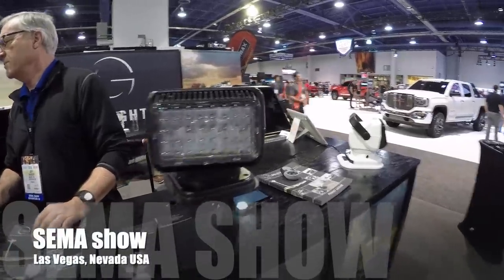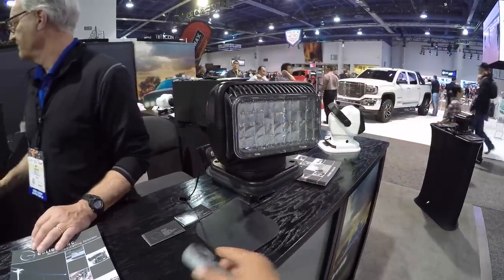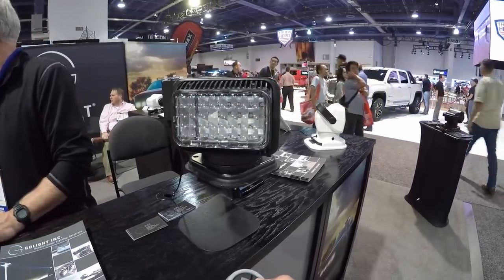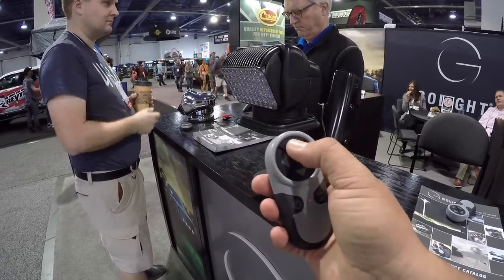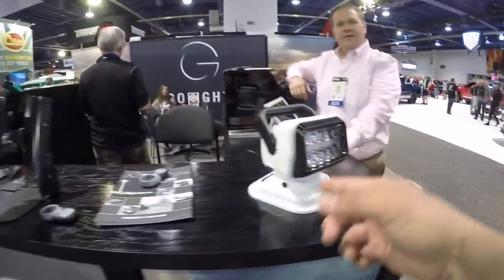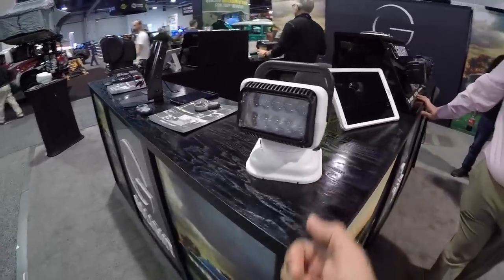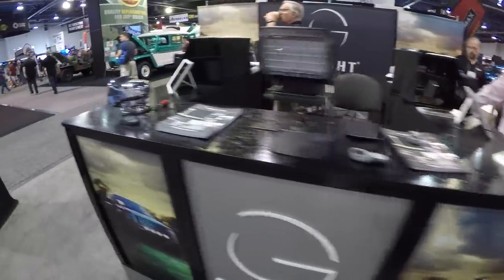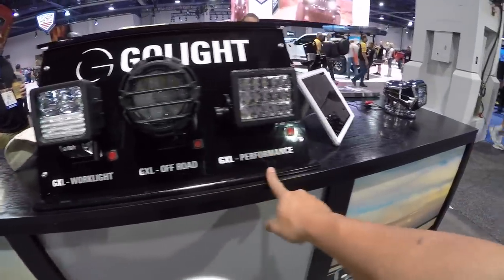Remote control LED light pod by Go Light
This is a cool light for those who want to pin point their beam of light from inside their vehicle.

Probably ideal for search and rescue, maintenance crews and boats.

Buy your adventure gear at OpticsPlanet.com

This video does not violate the Youtube firearms policy.

1. Does not provide the ability for "direct sales" of firearms.
2. No "clickable links" to companies that sell firearms.
3. Does not feature accessories that "simulate" automatic fire.
4. Does not feature accessories that "convert firearms" into full auto fire. (no bumpstocks, no gatling triggers, no drop in auto sears, no conversion kits)
5. Does not feature "magazines or belts" greater than "30" round capacity.
6. Does not "provide instructions" on manufacturing a firearm, ammunition, high capacity magazine, homemade silencers/suppressors.
7. Does not "show users how to install" the above-mentioned accessories or modifications.

This is a copy of Youtube's actual firearms policy

YouTube prohibits certain kinds of content featuring firearms. Specifically, we don’t allow content that:

Intends to sell firearms or certain firearms accessories through direct sales (e.g., private sales by individuals) or links to sites that sell these items. These accessories include but may not be limited to accessories that enable a firearm to simulate automatic fire or convert a firearm to automatic fire (e.g., bump stocks, gatling triggers, drop-in auto sears, conversion kits), and high capacity magazines (i.e., magazines or belts carrying more than 30 rounds).

Provides instructions on manufacturing a firearm, ammunition, high capacity magazine, homemade silencers/suppressors, or certain firearms accessories such as those listed above. This also includes instructions on how to convert a firearm to automatic or simulated automatic firing capabilities.

Shows users how to install the above-mentioned accessories or modifications.